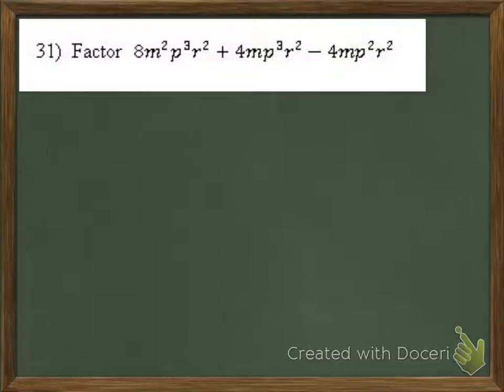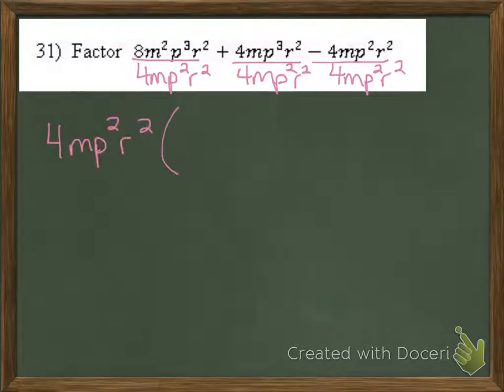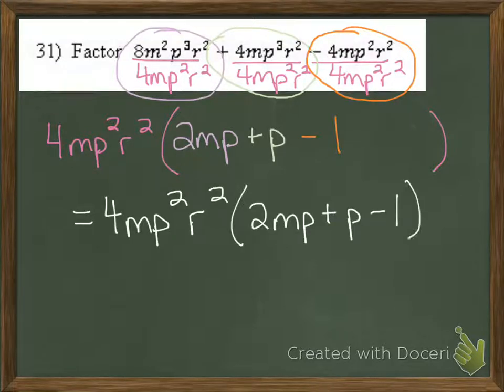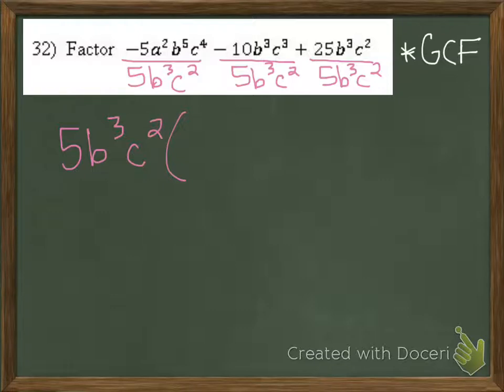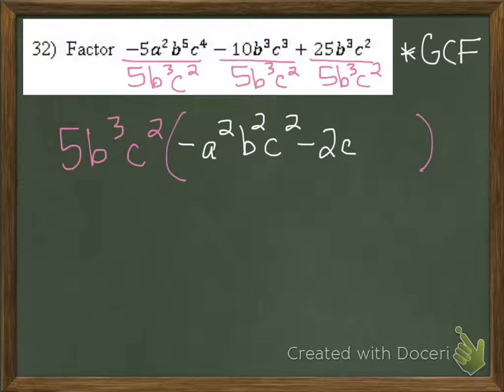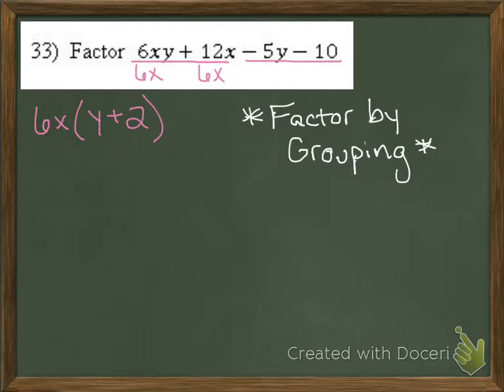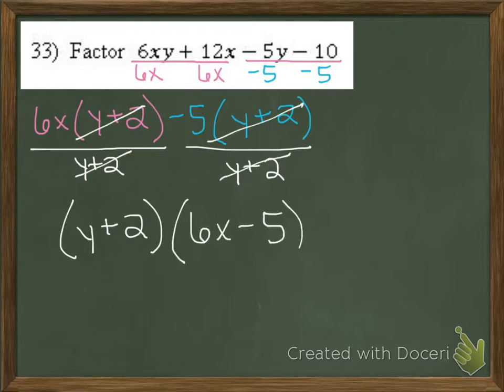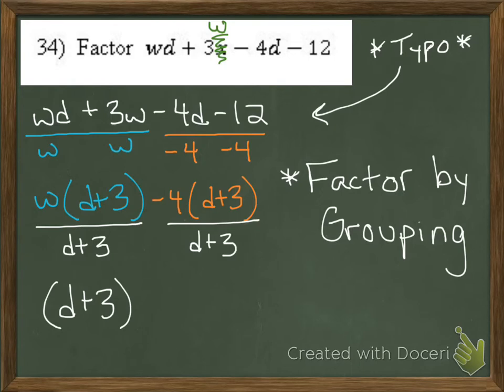Prep for College Algebra Final Review #31-34